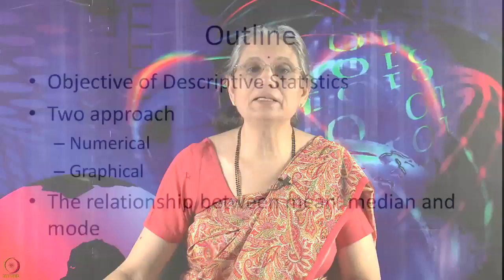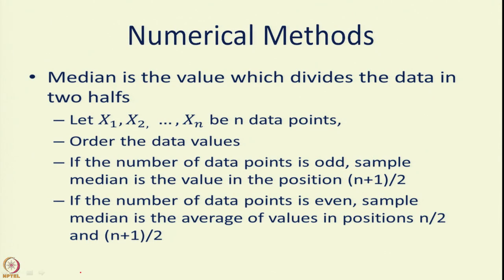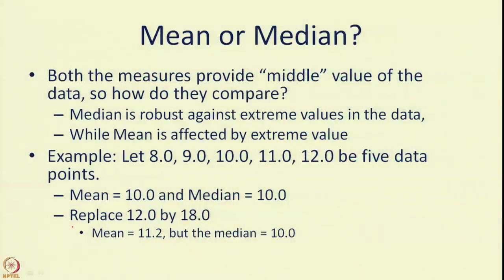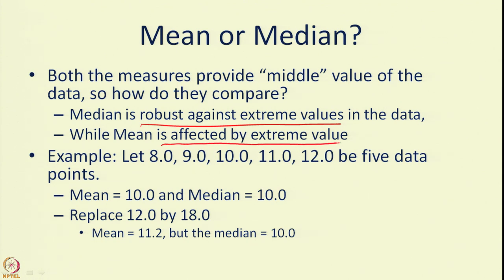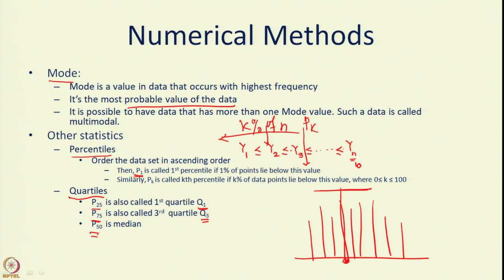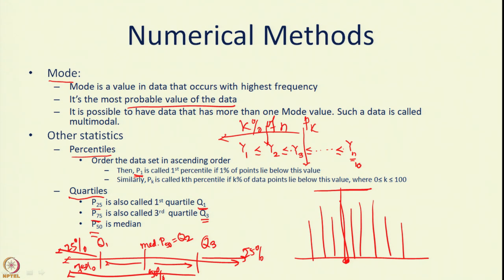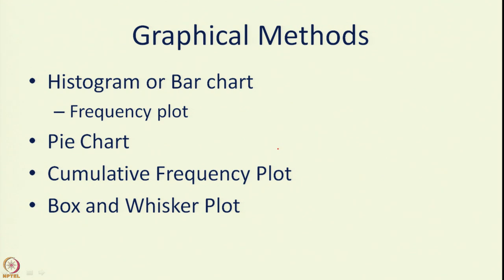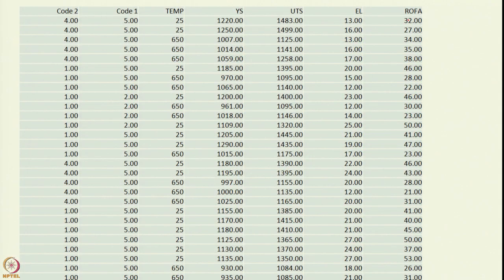Week 1: Lecture 1: Descriptive Statistics-I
Lecture 1: Descriptive Statistics-I